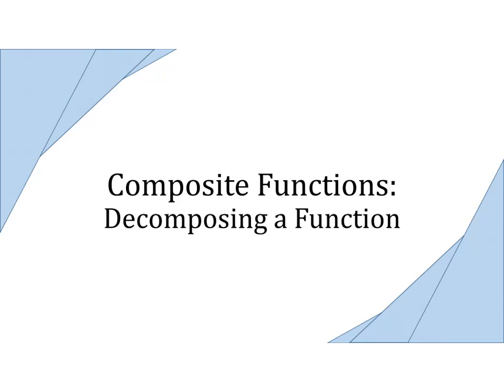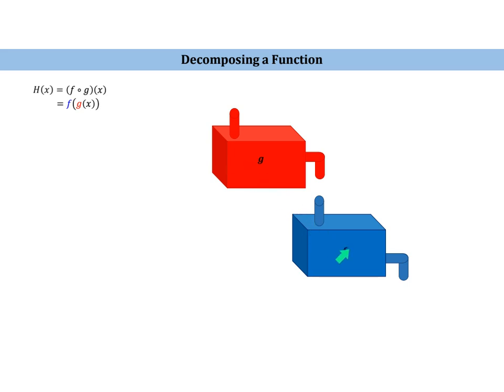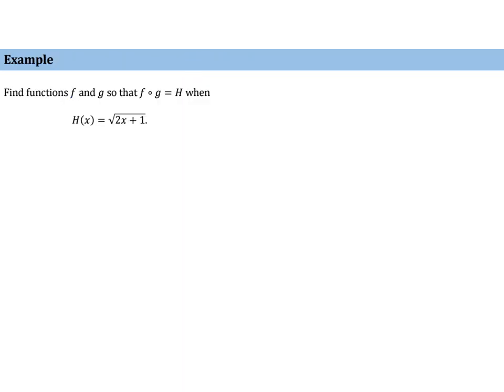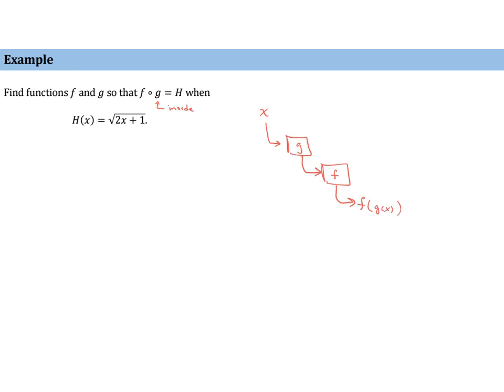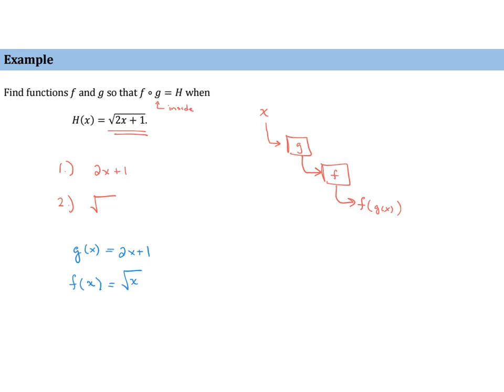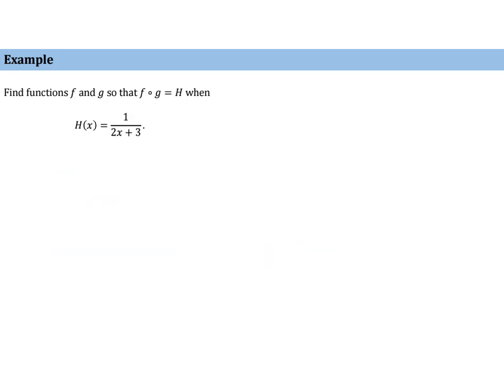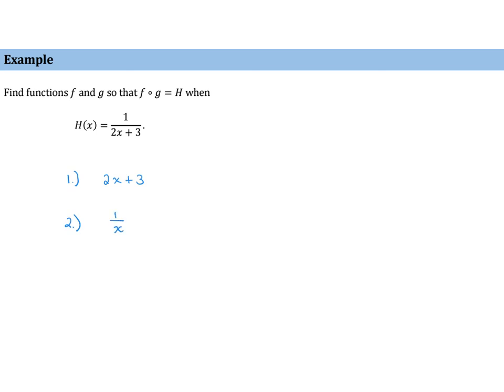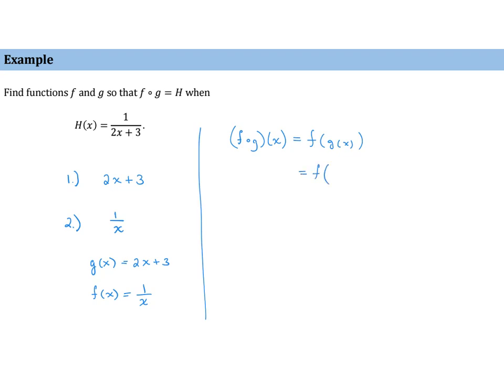6 1 3 Composite Functions Decomposing a Function